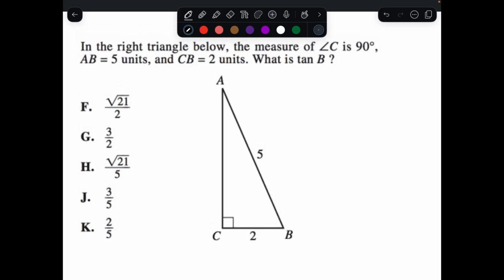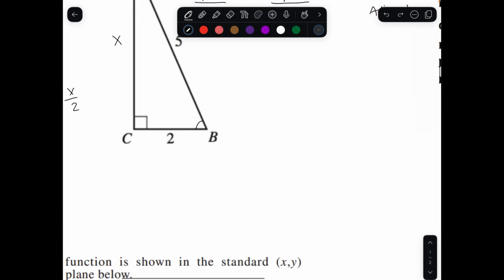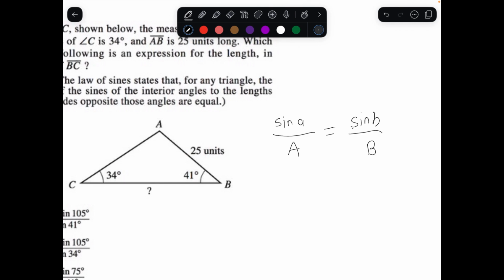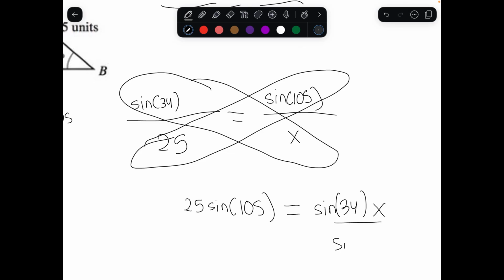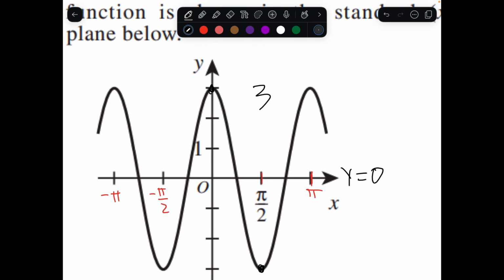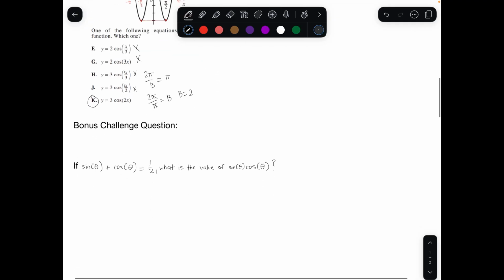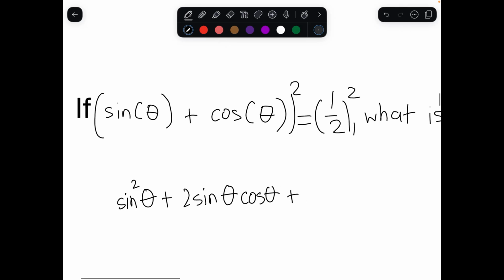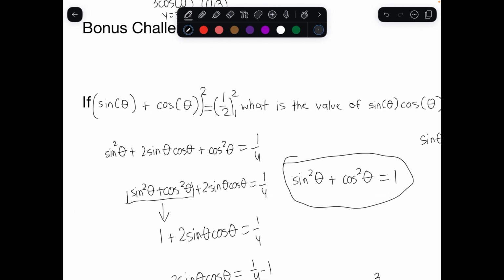Can you solve these three ACT Trig questions?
Vihaan will cover a few trigonometry questions that are important for the ACT. Can you solve them yourself first?